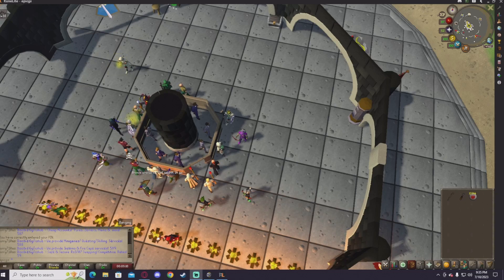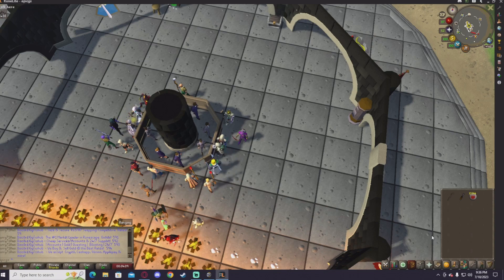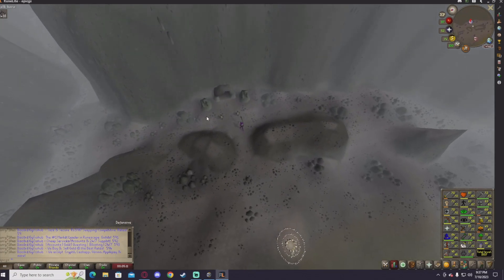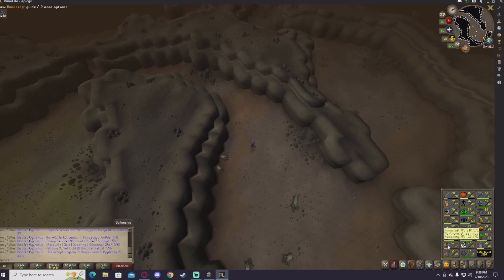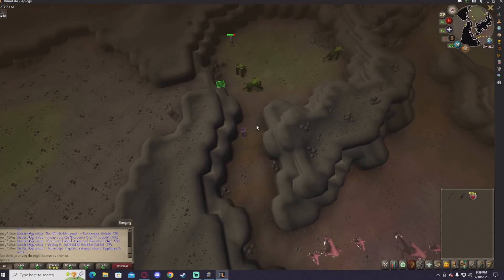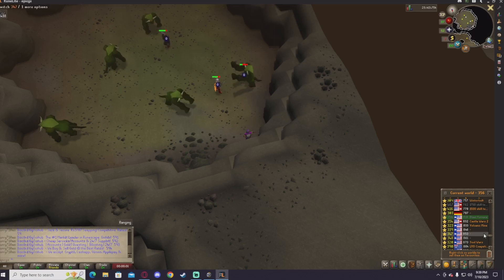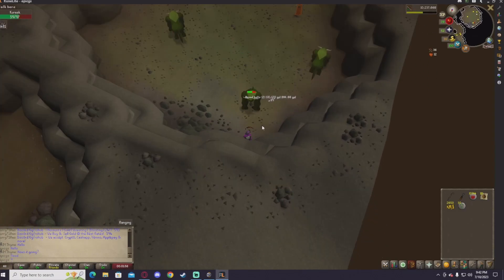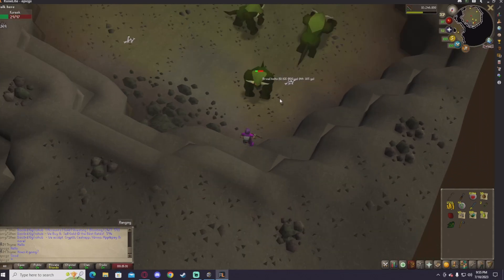Osrs 1 Hour Of Kill Kurask In 2023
Armor Used
Ancient Dragonhide Set
Ranger Gloves
Amulet of Fury
Dragon Crossbow
Broad bolts